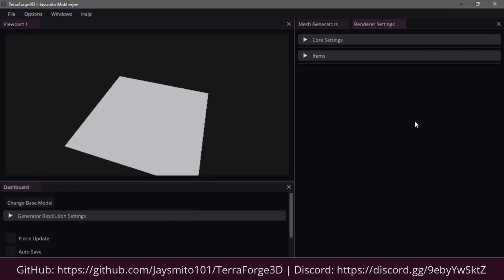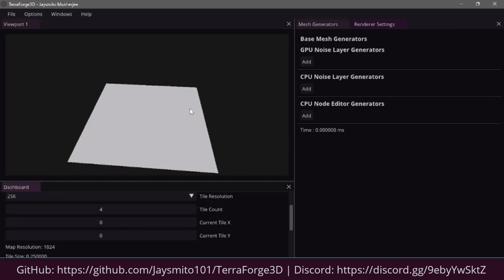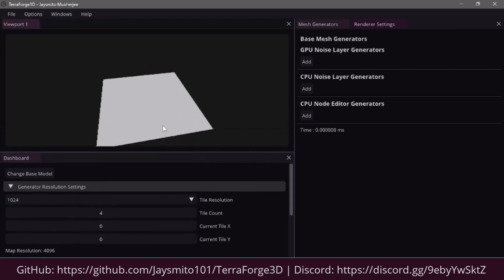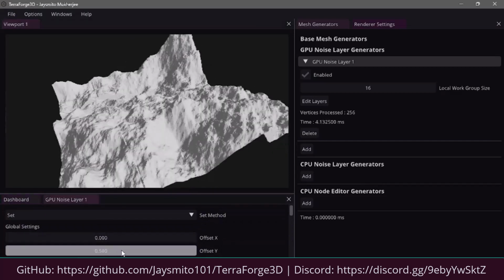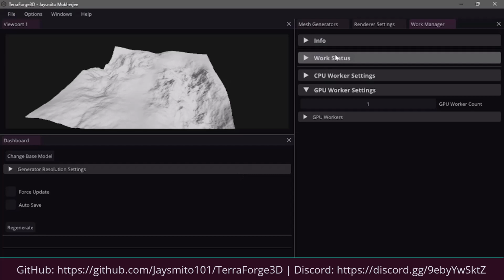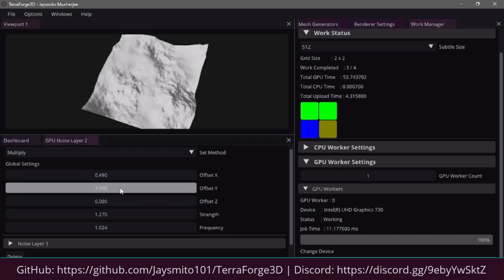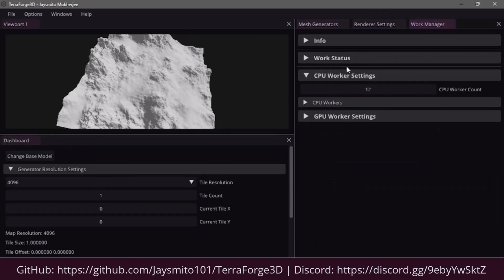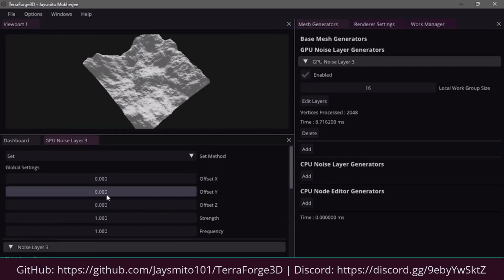TerraForge3D New Generators System | Early Preview | Jaysmito Mukherjee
Please consider joining the discord server to follow the development of this project.